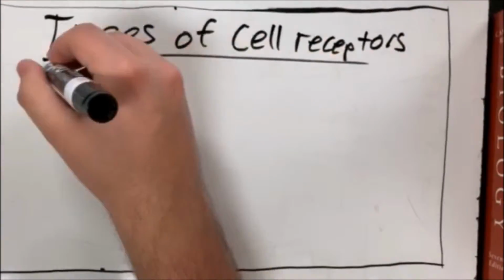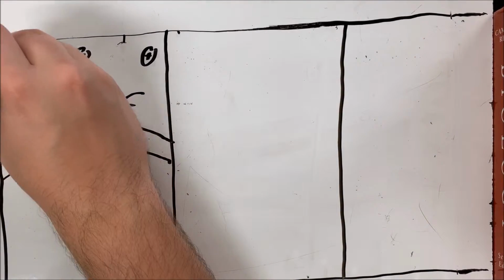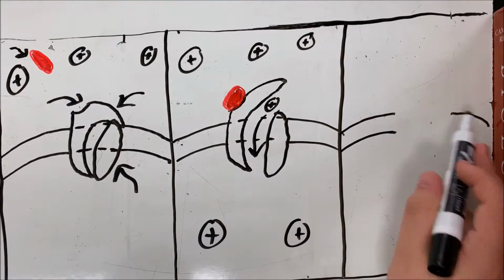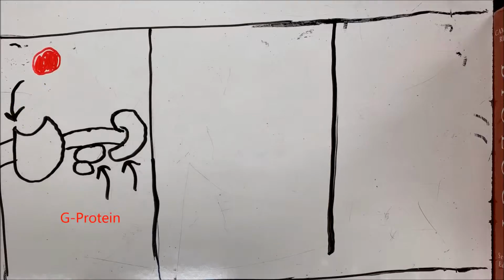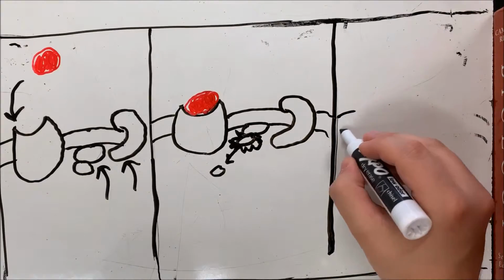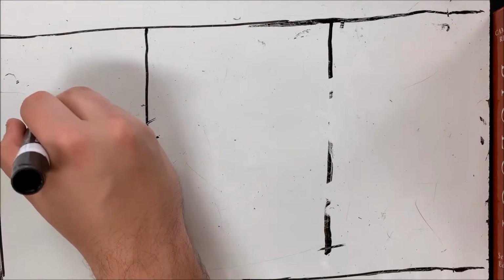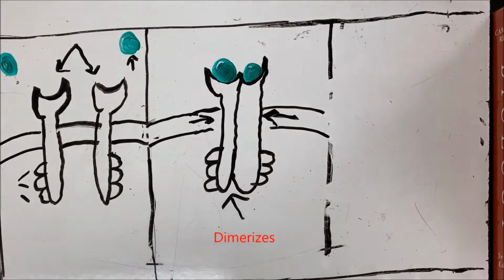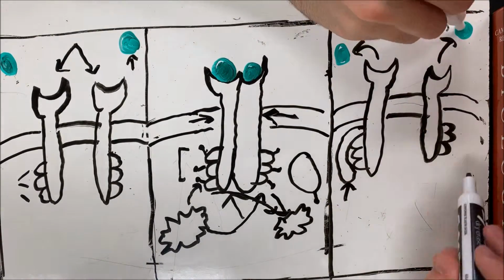Cell Communication Big Picture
Illustrated by Nathan Moelis, narrated by Matt Venezia, and edited by Jason Shao. Together, we make the "Enzyme Enthusiasts"!